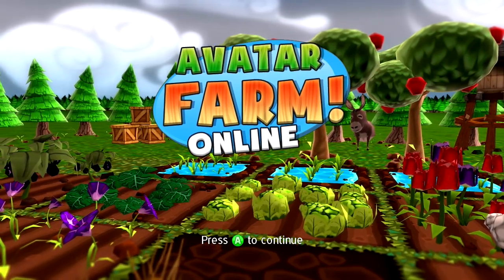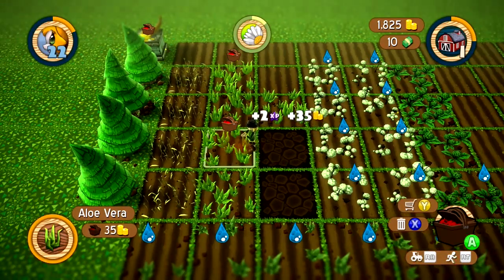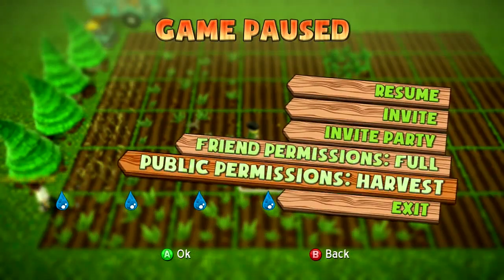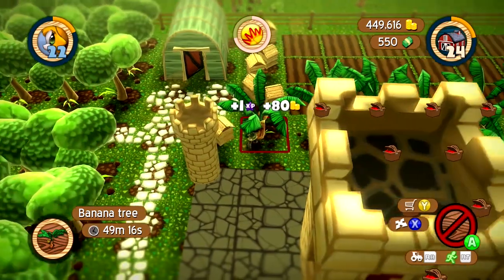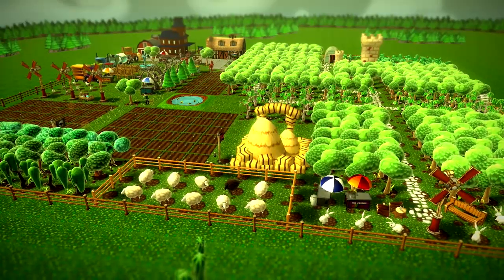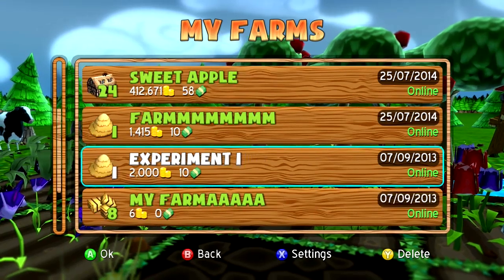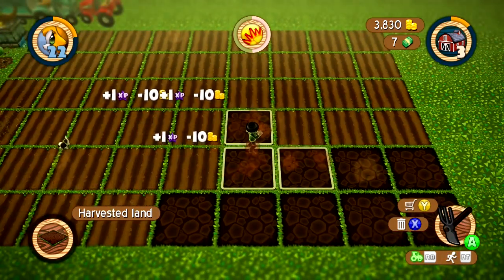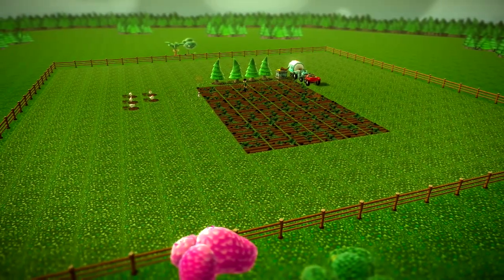Indie Worth Owning #5 - Avatar Farm Online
Indie Worth Owning number five!

Avatar Farm Online is available now on Xbox Live Indie Games for a mere 69p!

A great game from the best developer on XBLIG, Milkstone Studios.